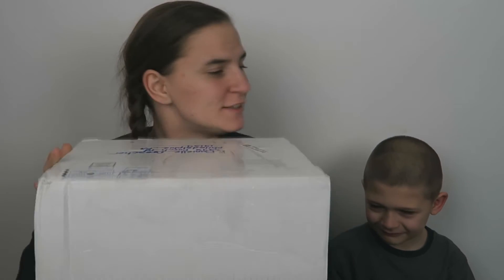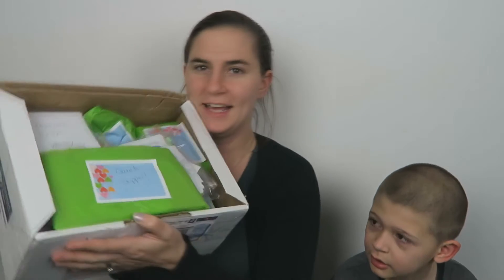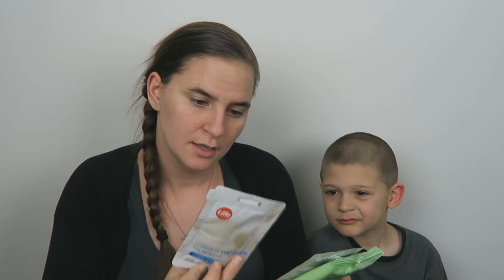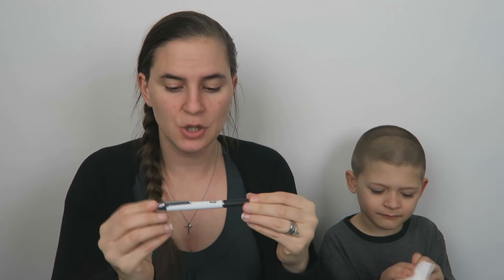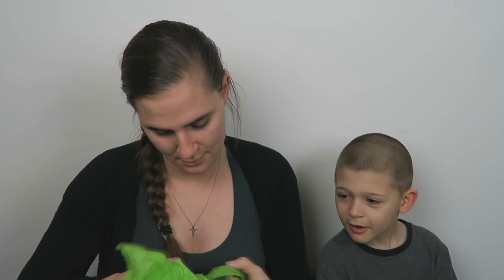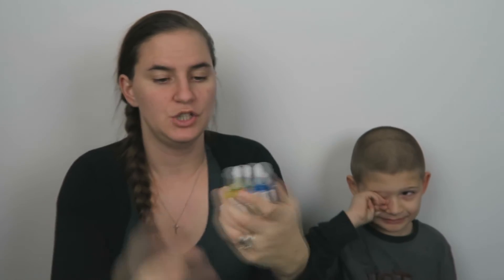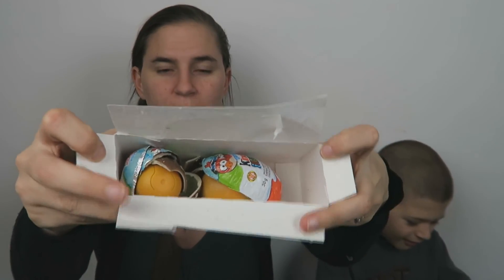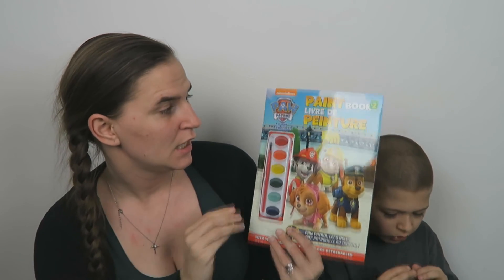Box Swap with Jody and Matt